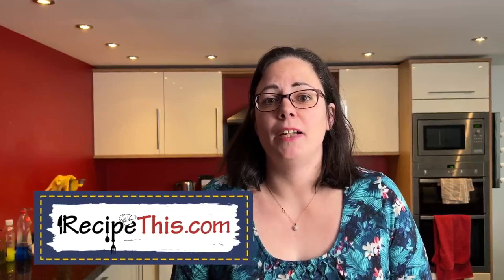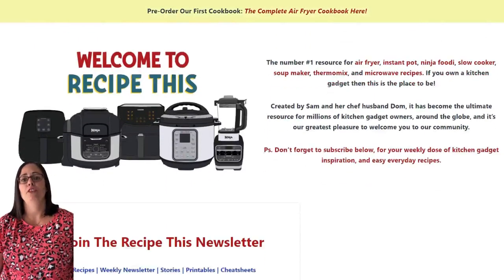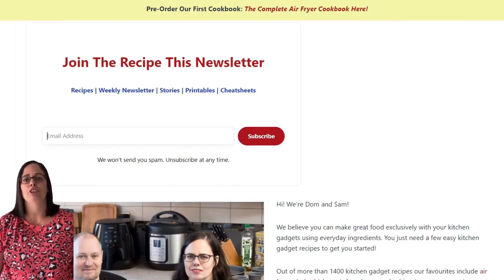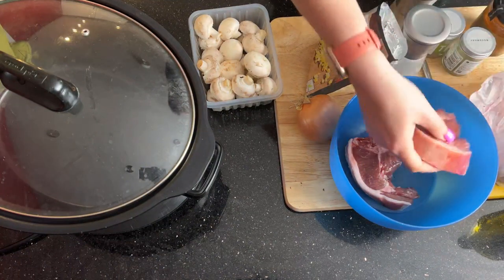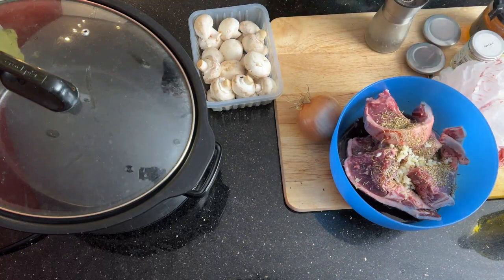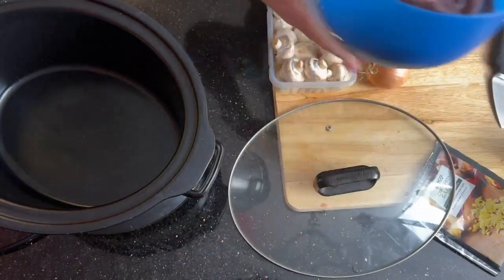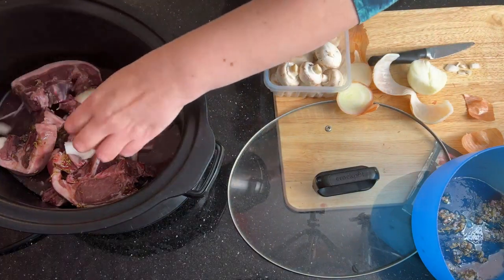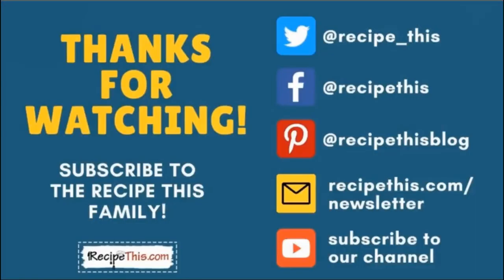Slow Cooker Lamb Chops (plus delicious roast potatoes)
Slow Cooker Lamb Chops – Get the full recipe with step by step instructions, photos, tips and more.

In today’s video slow cooker experts Dominic and Samantha Milner will be showing you how to cook lamb chops in the slow cooker.

They have been using the slow cooker for almost 20 years, have more than 100 slow cooker recipes on Recipe This and you can also ask them anything about the slow cooker, and they will be more than happy to help you!

As well as slow cooker lamb they also have a free weekly newsletter that is full to bursting with amazing kitchen gadgets tips, tricks and know how. You can access it for free here: